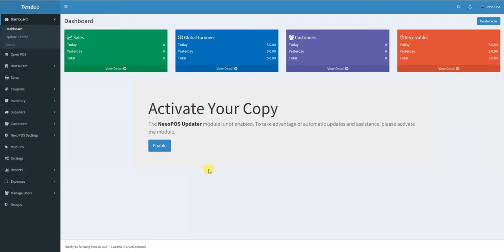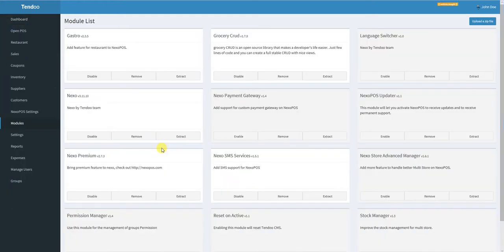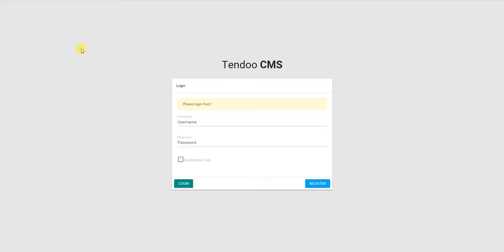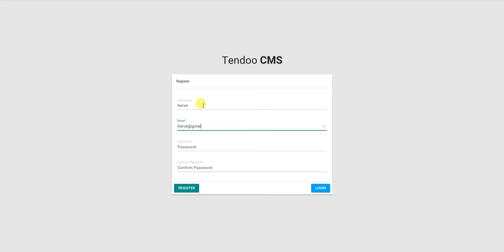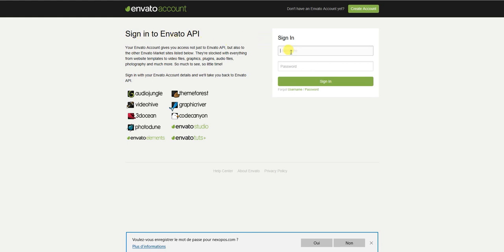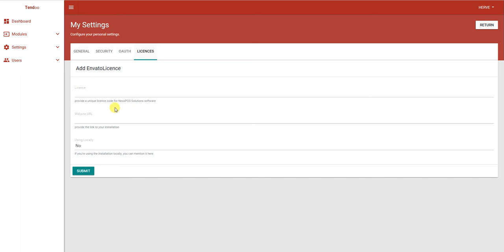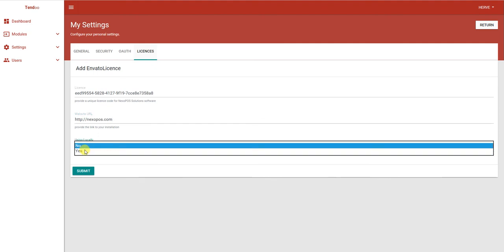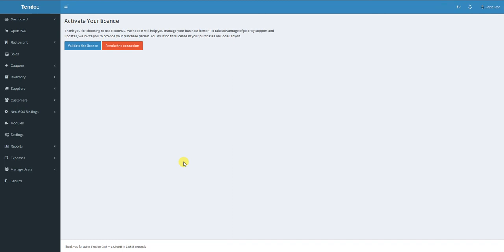How to validate a licence on NexoPOS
This video will help you to validate your purchase code on NexoPOS with NexoPOS Updater v1.1